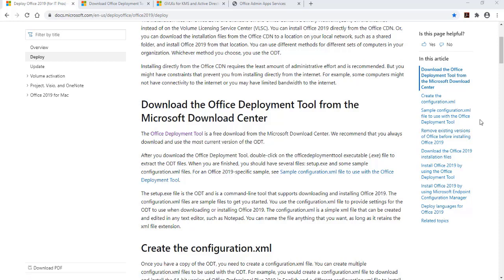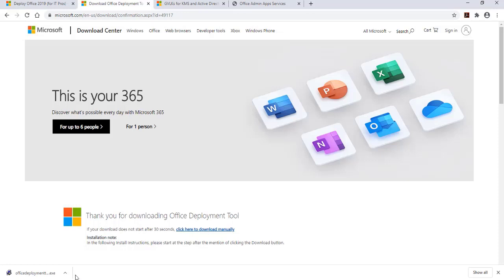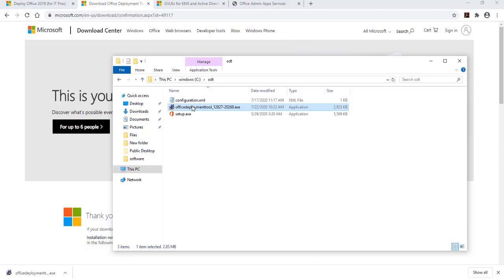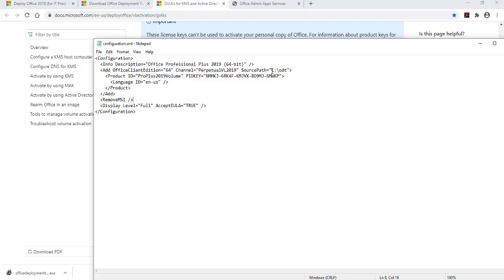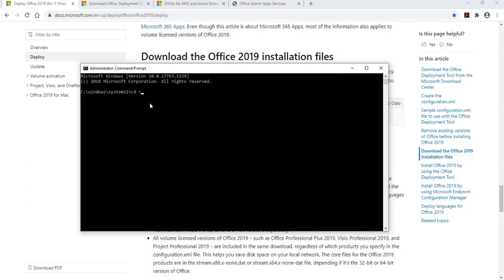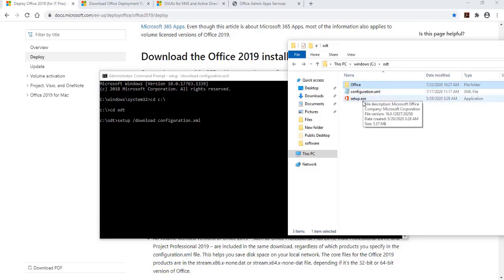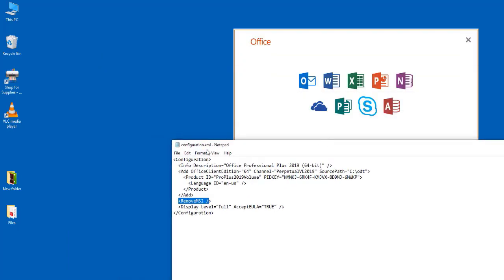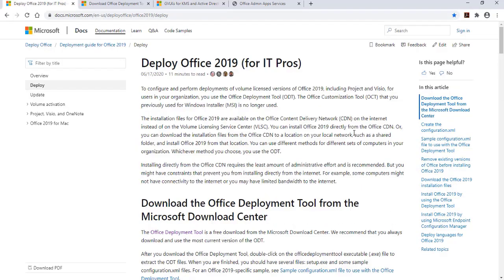How To Install 2019 Office Professional in Windows 10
How to install 2019 Office Professional  Plus in Windows 10. This is step by step instructions in installing Office 2019. This is the latest office software from Microsoft. It has more features.